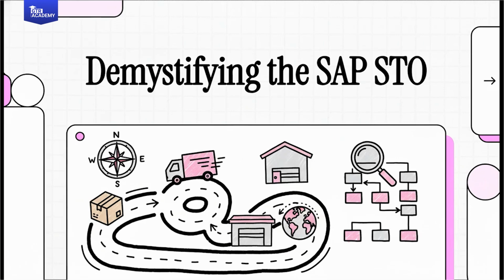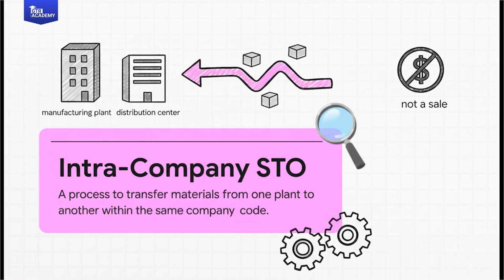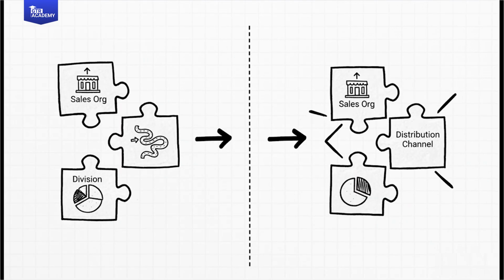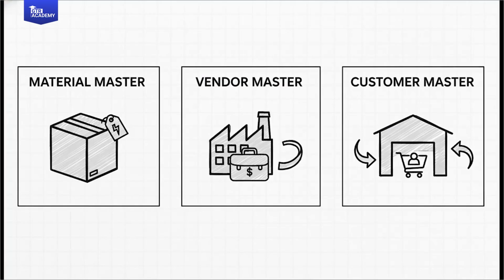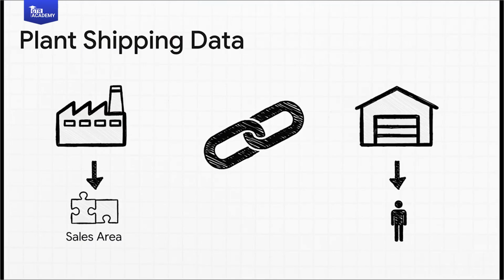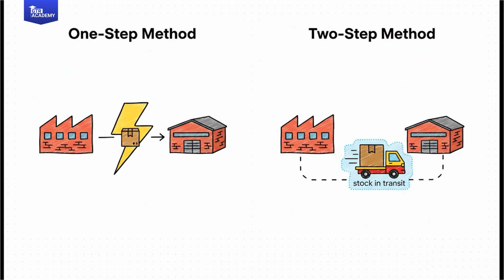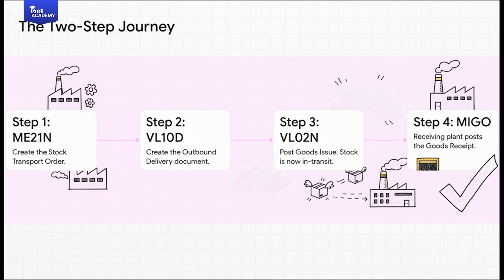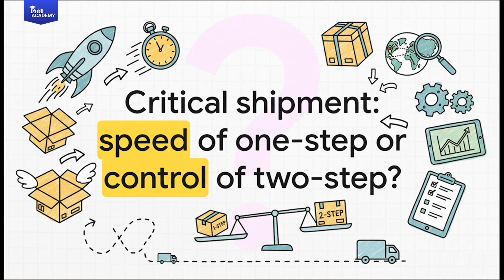Demystifying SAP STO | Complete Guide to Stock Transport Orders in SAP S/4HANA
Unlock the secrets of SAP Stock Transport Orders (SAP STO) with GTR Academy!

🚀 In this video, we break down the Intra Stock Transport Order process in SAP S/4HANA, covering everything from configuration of Sales Organization, Distribution Channel, and Division to Material Master setup, Vendor/Customer master data, shipping point determination, and STO execution using ME21N, VL10D, and VL02N.

Whether you’re a beginner or an experienced SAP consultant, this guide will help you demystify SAP STO, understand the one‑step vs two‑step STO process, and master the end‑to‑end flow of stock transfers within the same company code.

👉 Learn how to:

Configure SAP STO in S/4HANA

Extend Material Master data across plants

Assign Vendor and Customer master data for STO

Define and determine Shipping Points

Execute STO transactions (ME21N, VL10D, VL02N)

Post Goods Issue and monitor deliveries

At GTR Academy, we specialize in SAP S/4HANA training that makes complex topics simple and practical. If you want to master SAP logistics, SAP MM, and SAP STO processes, this video is your perfect starting point.